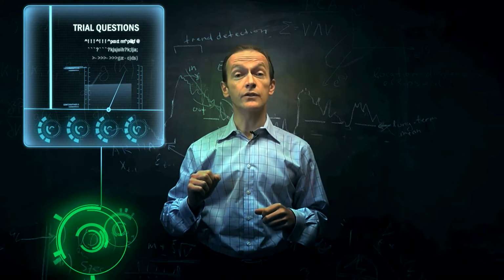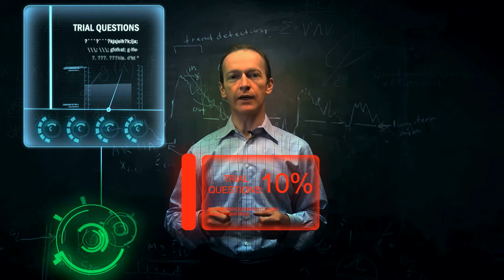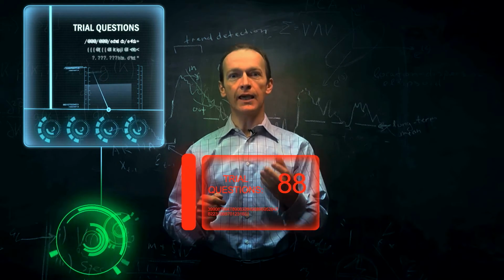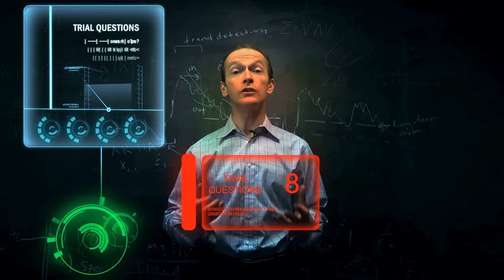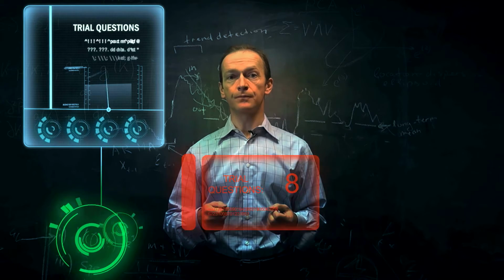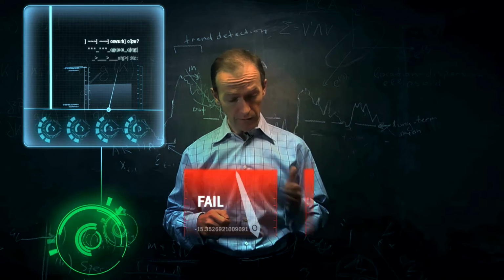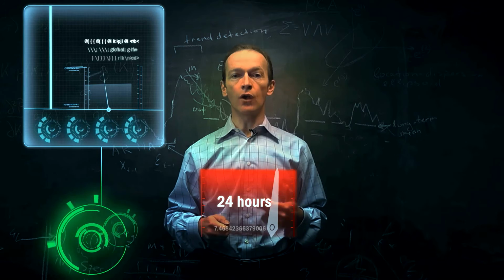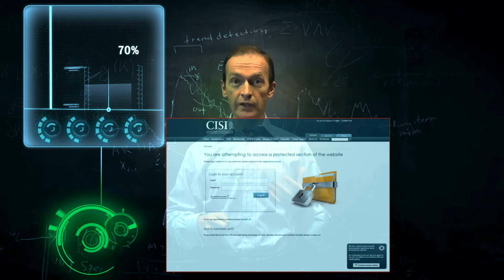Sitting the CISI Exams